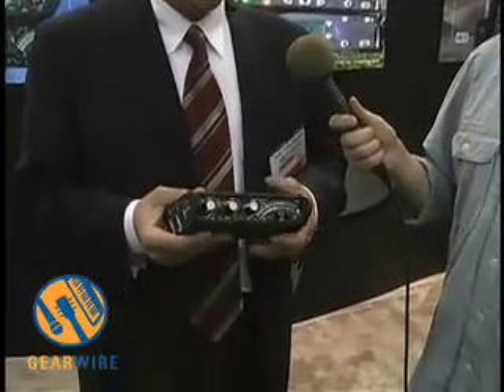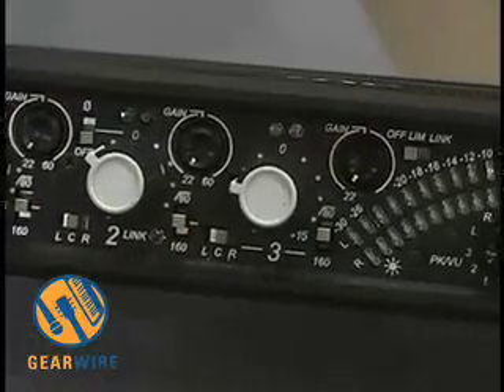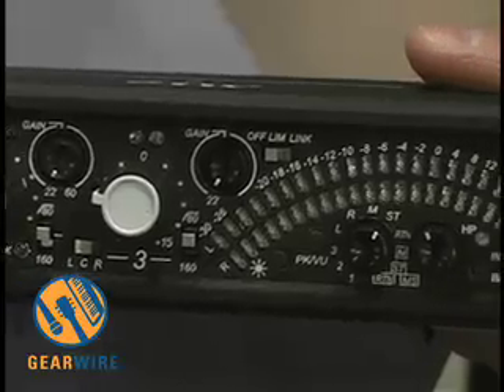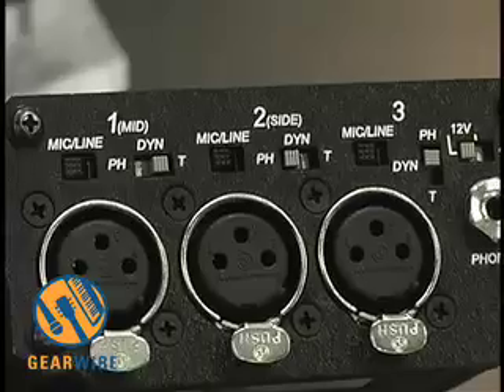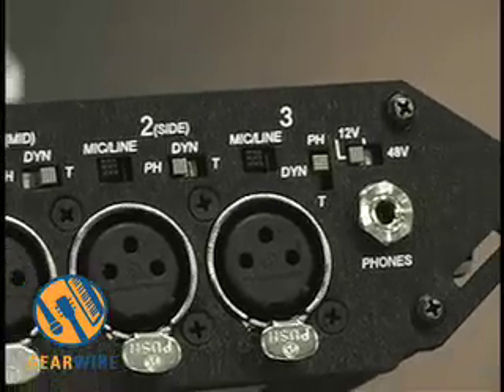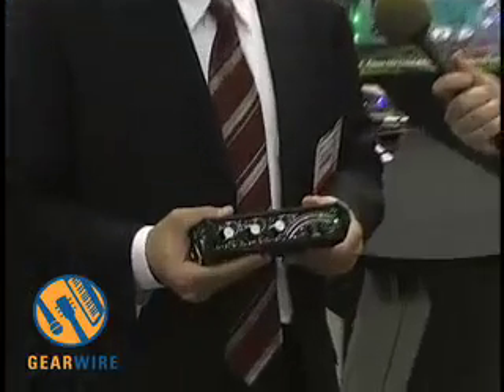Sound Devices 302 Compact Field Mixer- AES 2006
Sound Devices shows off the 302
compact field audio mixer. Aspiring band documentary filmmakers take
note, this is a tool for your video shoot to help you get improved audio. (That little mic in the front of your
camera is fine for home movies, but beyond that...)If you are trying to capture the sights and
sounds of your band in a reality-style production, this is the kind of gear you need
to get the audio done right. It's not designed to pull audio off a sound
board, but when you're shooting your own personal version of Spinal Tap,
you'll want those interview soundbites to shine.